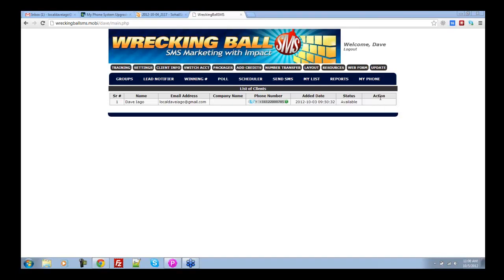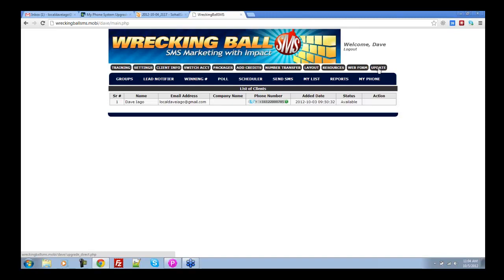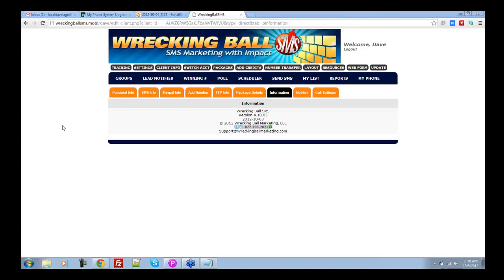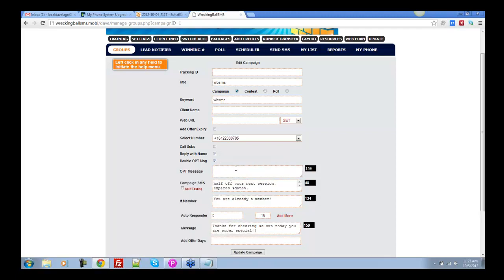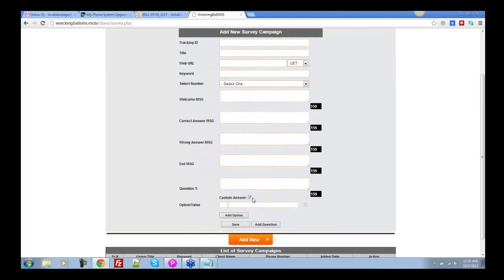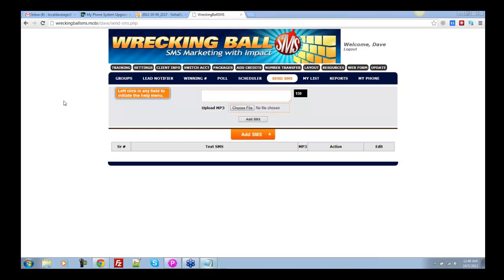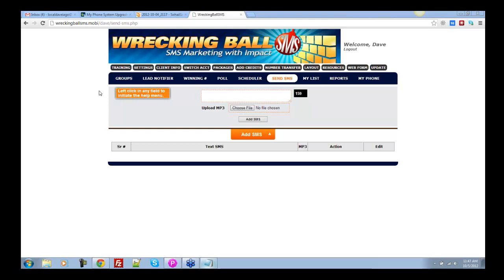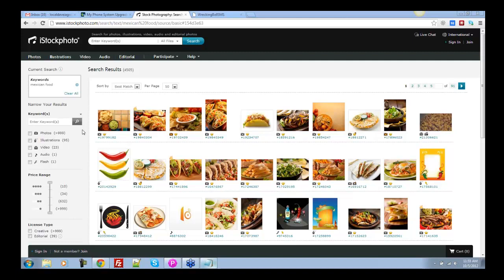WBSMS Q and A 10-5